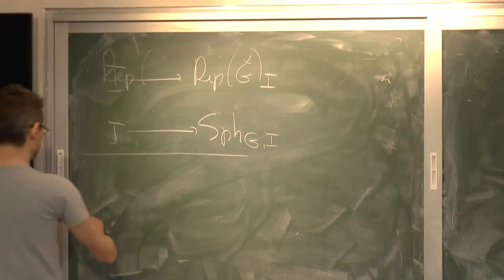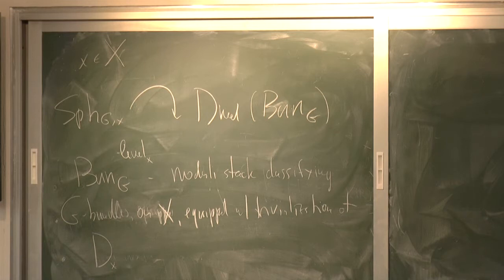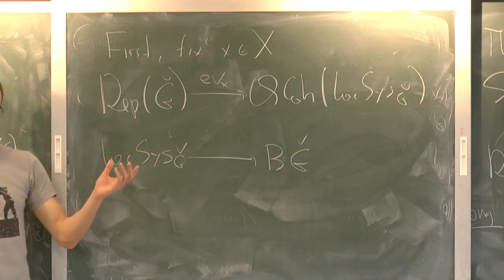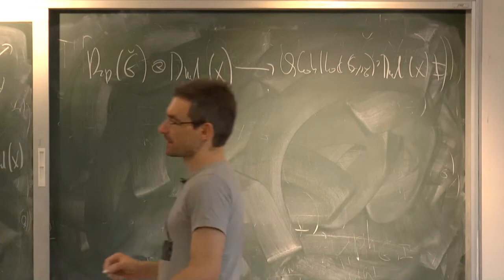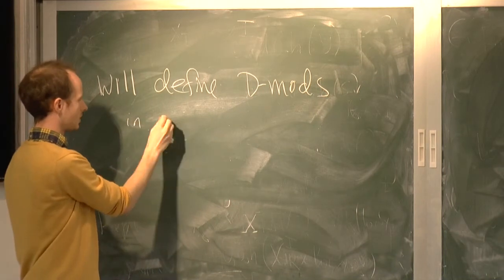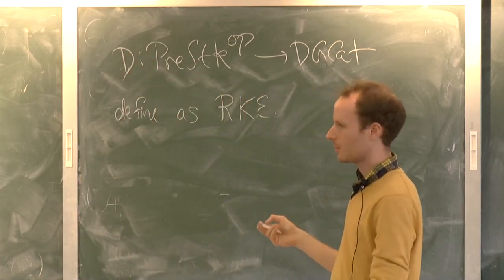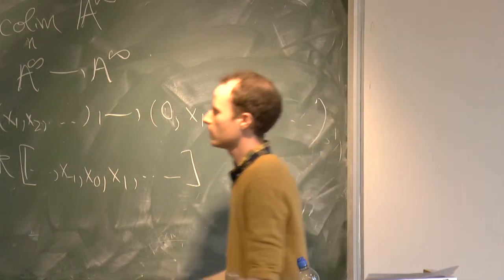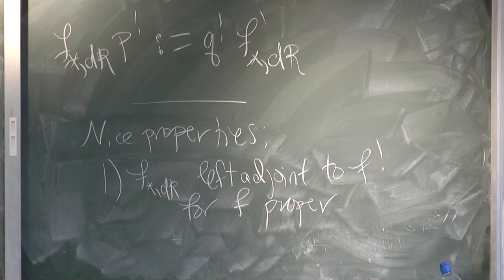Tutorial on the Hecke action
Day 3: Tuesday, March 18